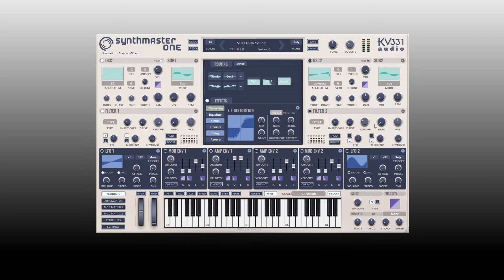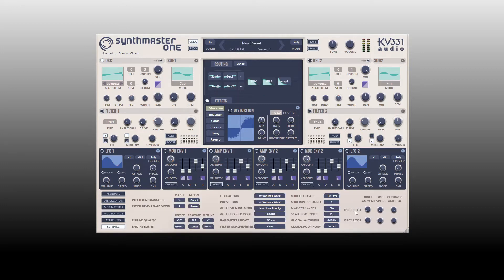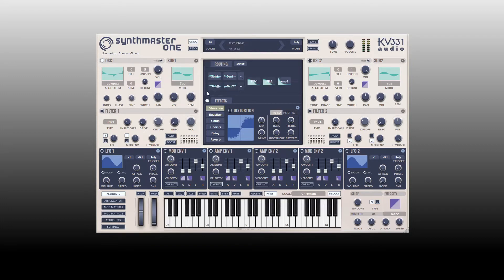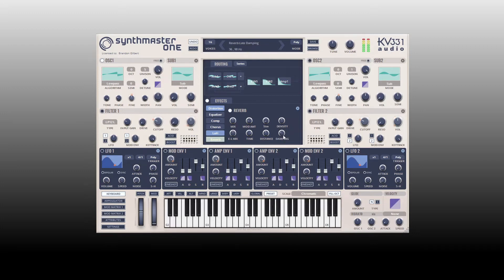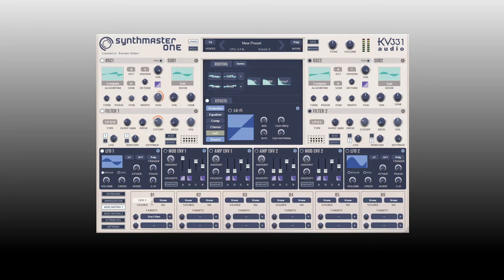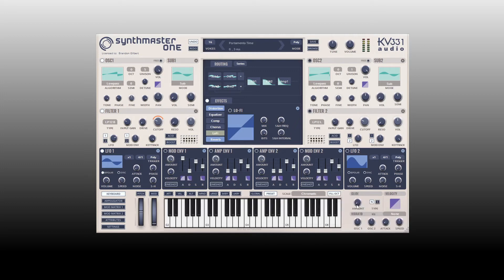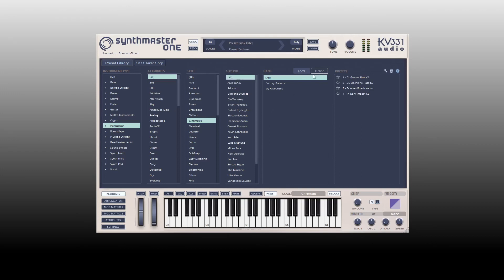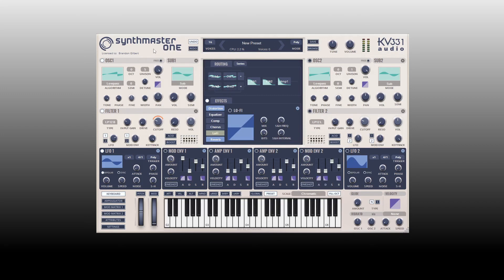Synthmaster One | Getting Started & Review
An introduction and review of KV331 Synthmaster One.